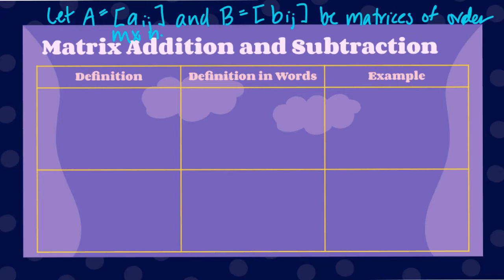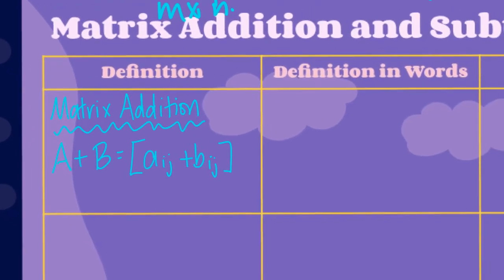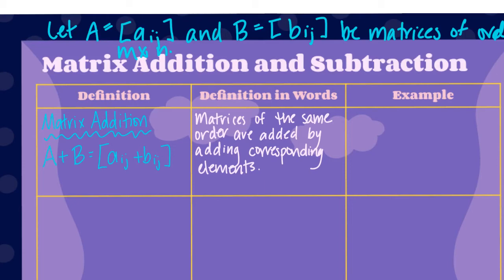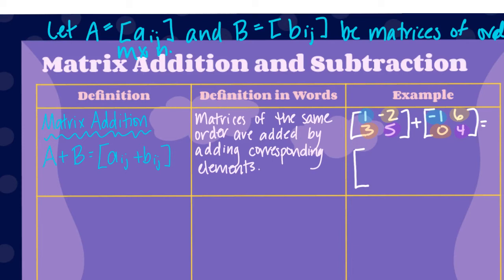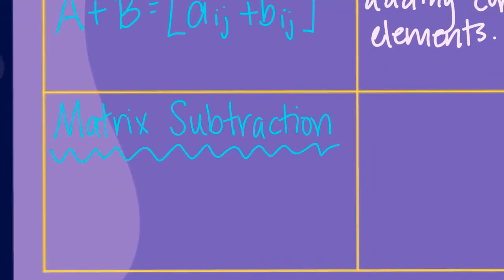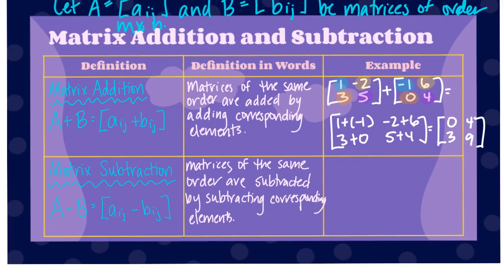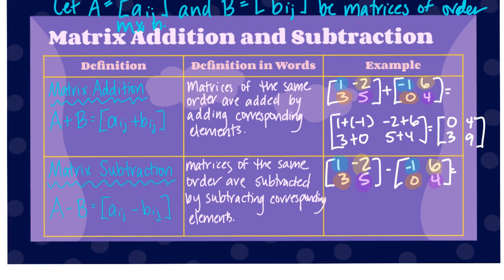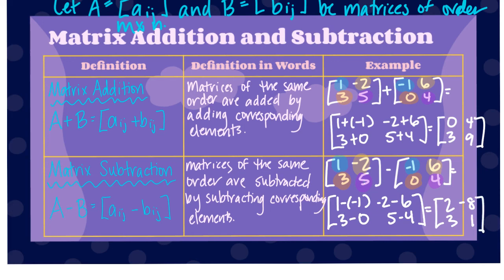Matrix Addition and Subtraction